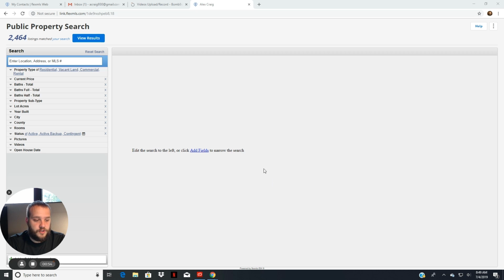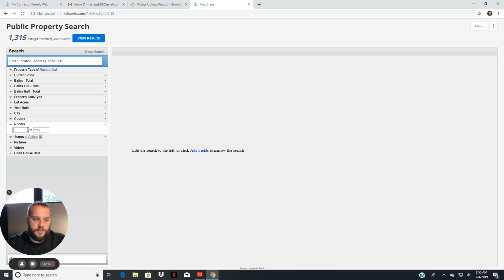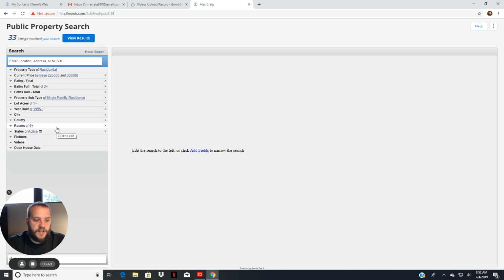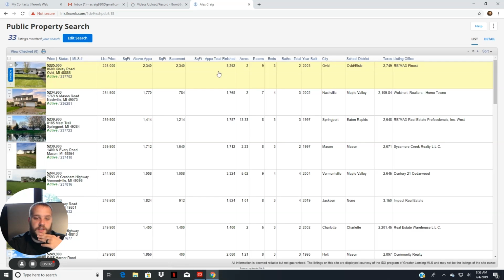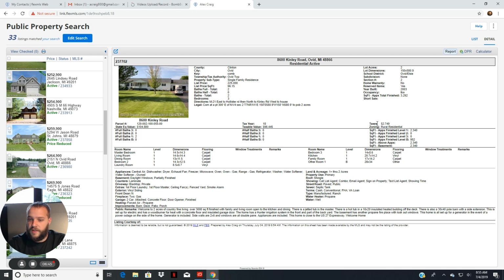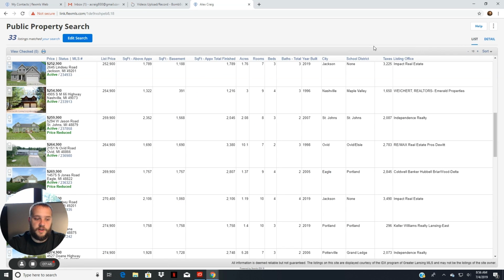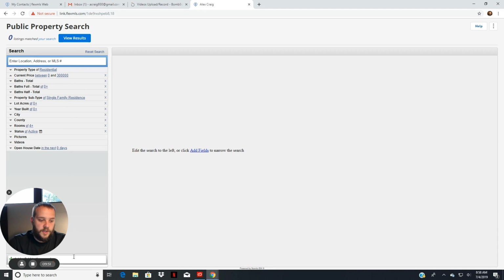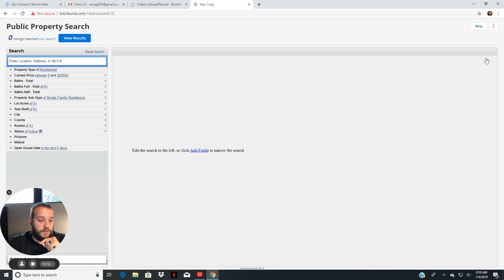How To Use Flex MLS Public Access Version | Dolinski Real Estate Group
Get direct access to the Lansing MLS -- every home by the second. You can have the most up-to-date information in YOUR hands.

No need to call a real estate agent anymore.